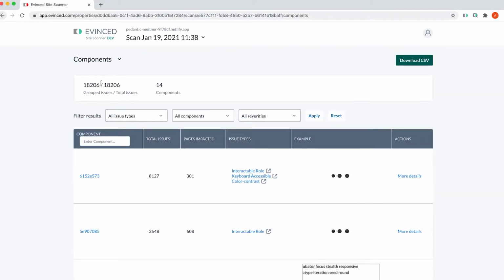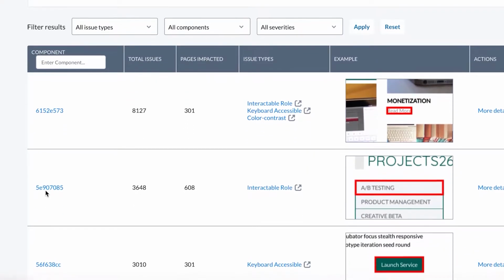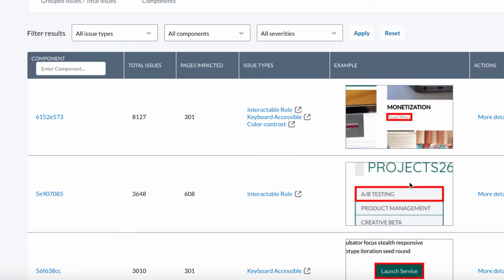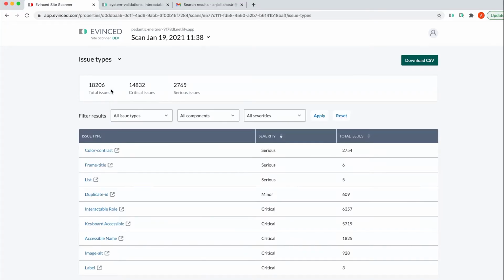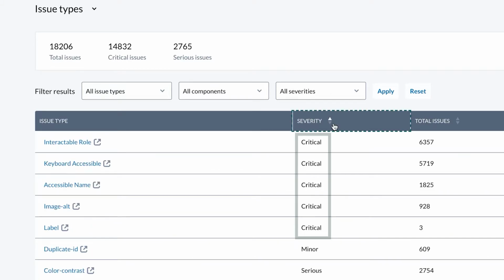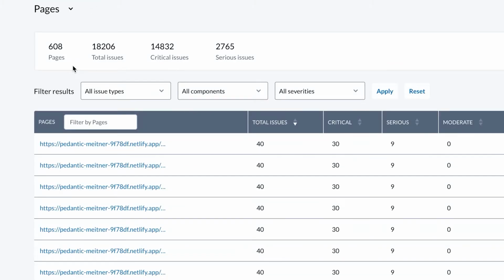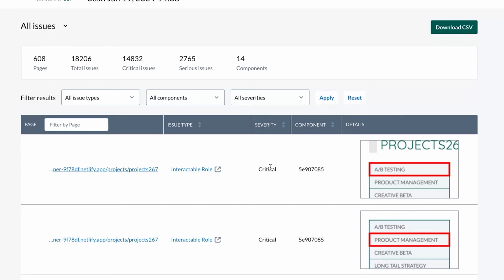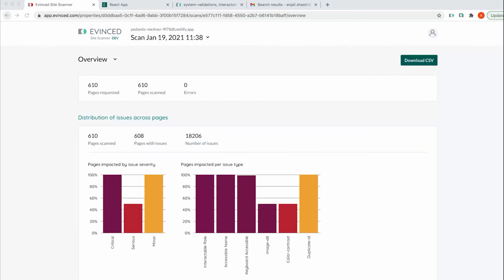Site Scanner Tutorial 02 — Understanding Results